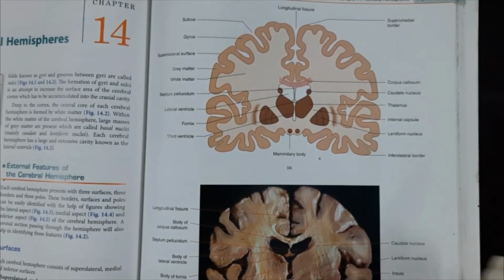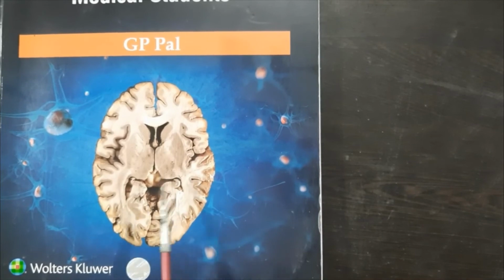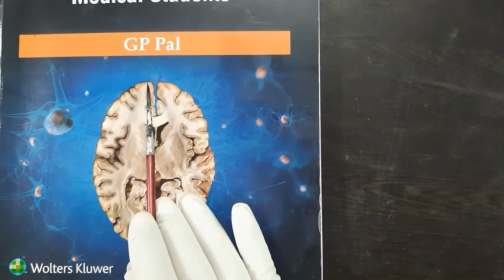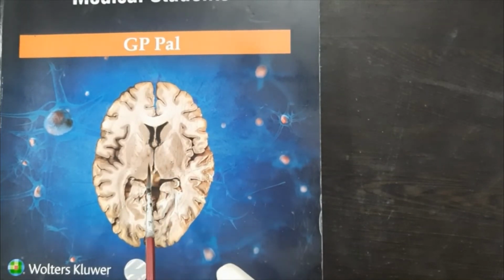7. Sections of Brain